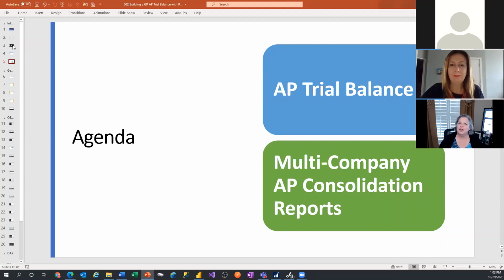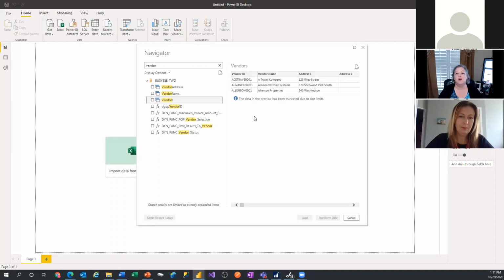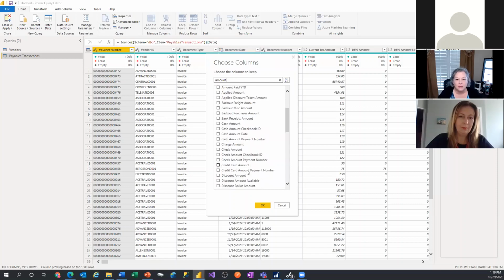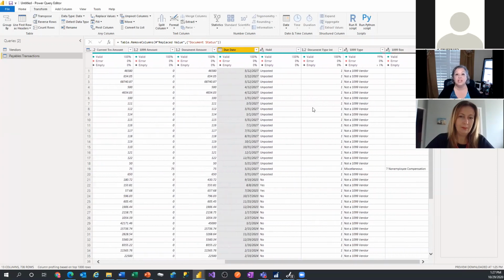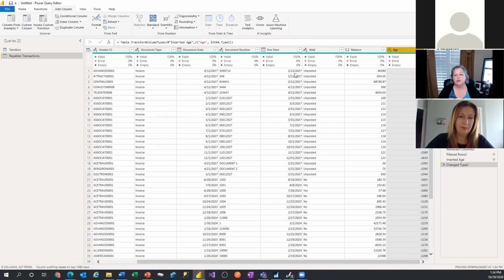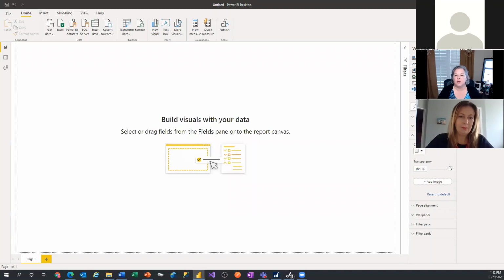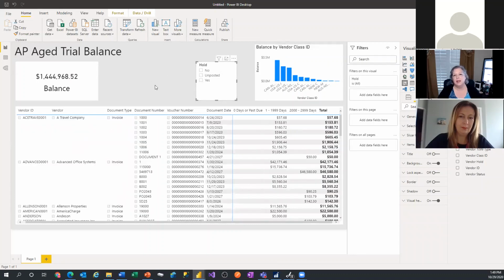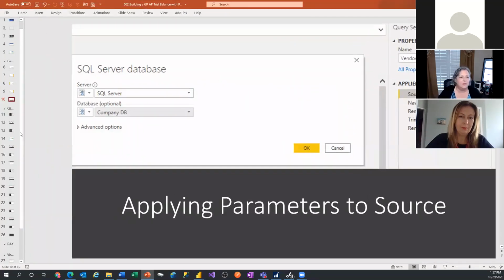Building a GP AP Trial Balance with Power BI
Training led by Microsoft MVP Belinda Allen.